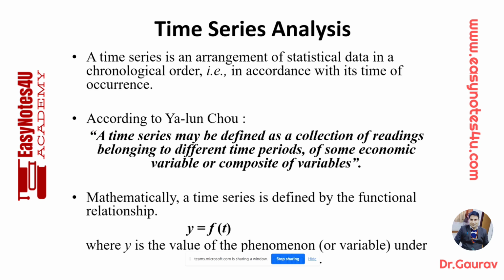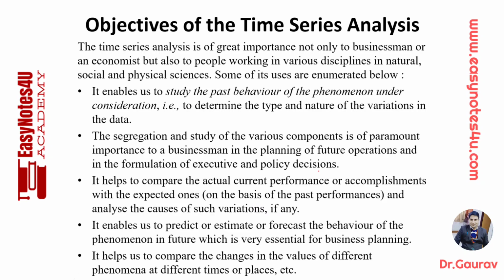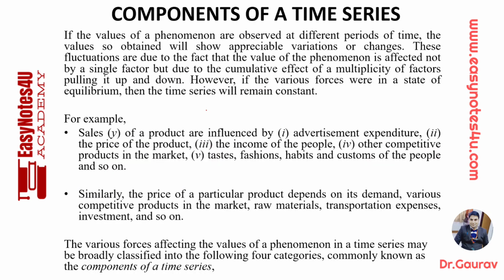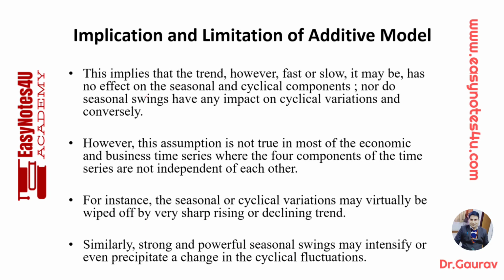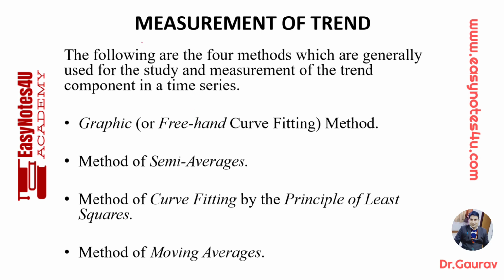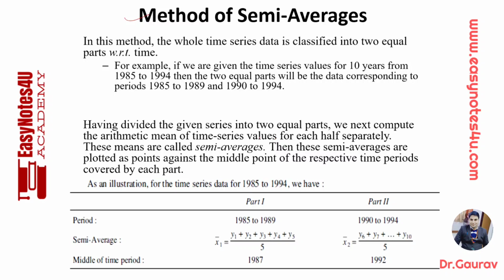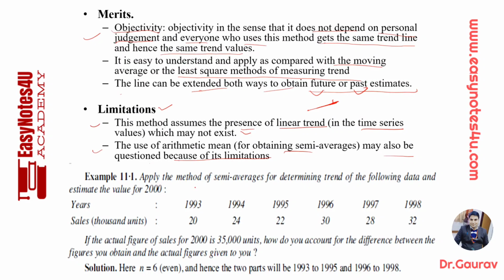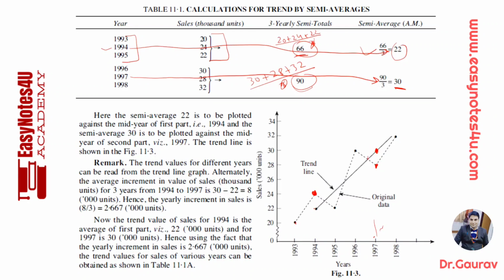Time Series Analysis | Time Series Analysis in Statistics | Easy Notes 4U Academy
Welcome to our comprehensive video on "Time Series Analysis." In this in-depth tutorial, we will explore the meaning, definitions, importance, objectives, models, and components of time series statistics.

Time series data is a crucial element in various fields, including economics, finance, climate science, and more. Understanding how to analyze and interpret time series data can provide valuable insights for decision-making and forecasting.

Here's what you can expect in this video:

Meaning and Definitions: We'll start by defining what a time series is and why it's important in statistical analysis.

Importance: Discover the significance of time series analysis in various industries and applications.

Objectives: Learn about the goals and objectives of conducting time series analysis.

Models: Explore different time series models and techniques, including moving averages, exponential smoothing, and ARIMA (AutoRegressive Integrated Moving Average).

Components: Understand the components of time series data, including trend, seasonality, and residuals, and how to identify and model them.

By the end of this video, you'll have a solid foundation in time series analysis and be better equipped to handle time-based data in your studies or profession.

Let's dive into the world of time series analysis together and uncover the secrets hidden within time-based data!